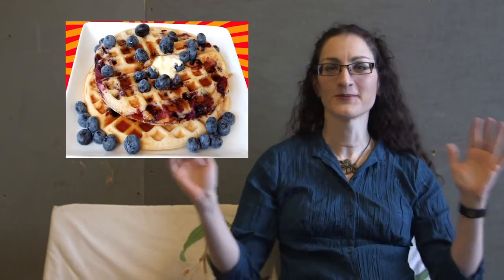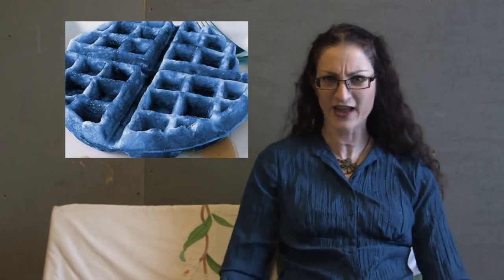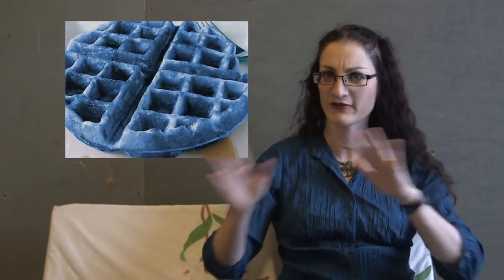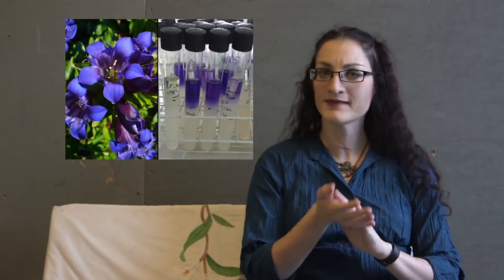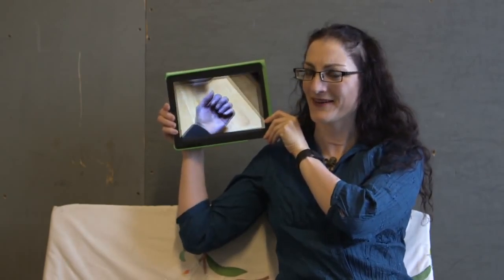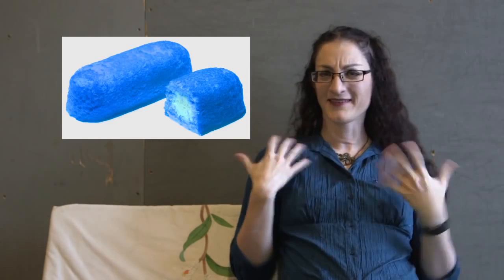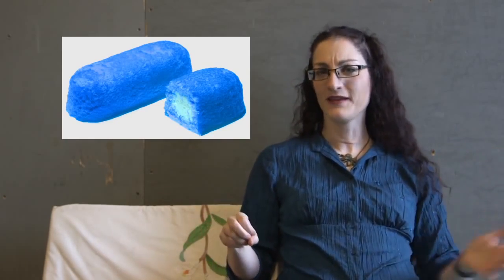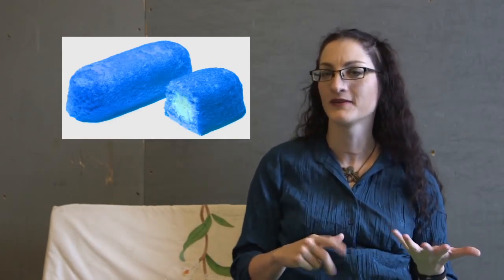Blue Waffle Disease: The real story with Elizabeth Boskey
Blue waffle disease may sound strange to some people, some may have already read about it when looking for information in the Internet. What is blue waffle?